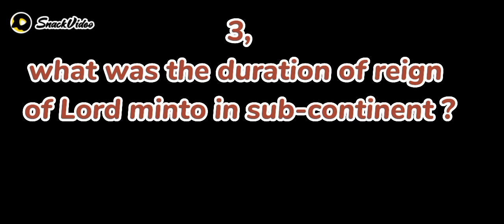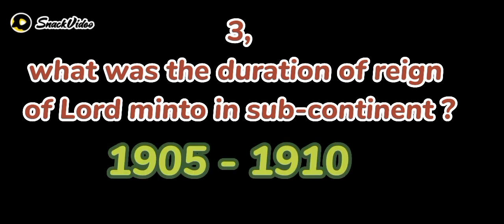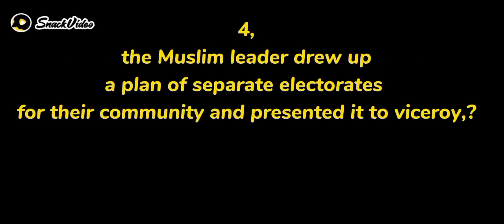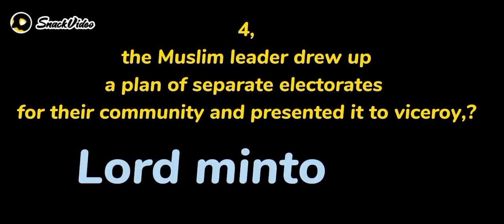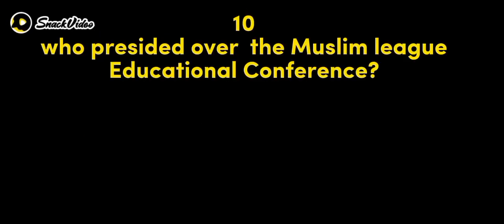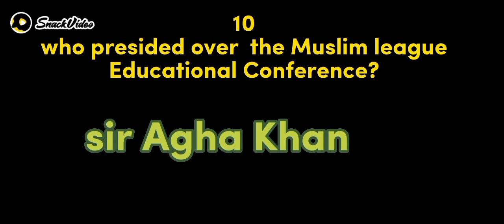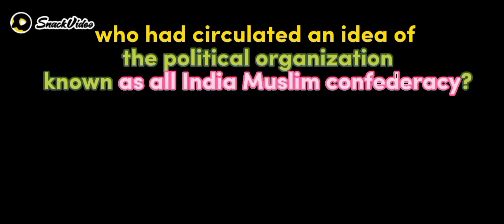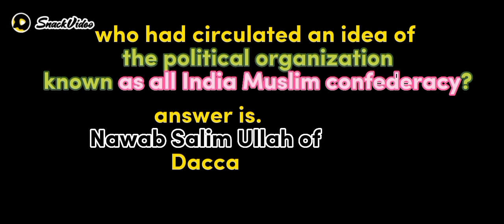pak studies important MCQs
pak studies mcqs
pak study mcqs
pakistan studies mcqs
pak study mcqs with answers
pak study
mcqs
pak studies
pakistan studies
ppsc
important pak study mcqs
css
pak study mcqs in urdu
pak study mcqs with answers in urdu
pak study mcqs for nts
fpsc
pak mcqs
most repeated top 100 pak studies mcqs
test
history of pakistan
pak studies mcqs ppsc
repeated pak studies mcqs
history of pakistan mcqs
pak study mcqs fpsc
one
pakistan history mcqs
pakistan study mcqs
most repeated pak studies mcqs
top 100 most repeated pakistan studies mcqs
pak affairs mcqs
test_for_you
testforyou
test preparation
test for you
pak history mcqs
pak studies mcqs 2022
pakistan history
pakistan history in urdu
pakistan history mcqs 1947 to 2021
history of pakistan movement from 1857 to 1947
lecturer pakistan studies
pakistan history from 1857 to 1947
ntstestmaster
most important mcqs
pak studies mcqs pdf
nts
general knowledge
pak studies mcqs in urdu
pakistan mcqs
pakistan knowledge
nts mcqs
spsc
most repeated
pakmcqs
pakmcq
top 50 mcqs
pak mcqs youtube
css mcqs
assistant
past papers mcqs
top pak study most important and repeated mcqs in urdu
pak study questions and answers in urdu
top 25 pak study repeated mcqs in urdu
pak study general knowledge mcqs in urdu
most repeated mcqs
general knowledge mcqs for entry test
general knowledge about pakistan
general knowledge questions
pakistan general knowledge mcqs with answers pdf download
most repeated general knowledge mcqs
viral
general knowledge mcqs with answers
general knowledge questions and answers
top 50 pak studies mcqs
mcqs test
lect. pak studies
ppsc pak study mcqs solved
ppsc tehsildar test preparation
fpsc pakistan studies past papers
ppsc sub inspector test preparation
100 most repeated pakistan studies questions
pakistan studie
in urdu
top 100 mcqs pak studies
general knowledge question answer
general knowledge quiz
gk
police constable mcqs
etea mcqs
pakistan related mcqs
pakistan studies most important question
pak study most repeated mcqs
pak studies mcqs 2021
mk education
most repeated mcqs
pakistan study mcqs for educators jobs
pakistan study mcqs for asf
pak studies mcqs for fia
dams in pakistan mcqs
mountains in pakistan mcqs
rivers in pakistan mcqs
canals in pakistan mcqs
pakistan study questions and answers
important pakistan study questions and answers
important pakistan study mcqs
indopak
subcontinent
bpsc
kppsc
esed
department
education
1947
1857
mutalia pakistan
lecturer
most important
kppsc mcqs
past papers
pms mcqs
ias mcqs
upsc
ilyas educational lectures
pak history 1947 to 2021
100 most repeated pakistan studies mcqs
iconic mcqs
top repeated mcqs of pakistan studies
top repeated pakistan studies mcqs
repeated mcqs of pakistan studies
repeated pakistan studies mcqs
repeated pak study mcqs
most repeated pakistan studies mcqs
preparation
educators
lecture
pak studies 2022
top mcqs
best
helpful
mcqs for ppsc test
ntstestmaster ntstestmaster youtube channel
pakistan
international
national
quiz
job related
subject related
100 mcq from past papers
udc
kpsc pakistan studies lectureship
lecturarship of pakistan study
pak study mostly repeated mcqs
pakistan studies preparation
pakistan studies lectureship
pakistan studies mcqs series
ldc
pst mcqs in urdu
pst mcqs
repeated mcqs in nts
most repeated mcqs of pakistan studies
repeated mcqs
most 50 repeated pak mcqs
pakistan jobs
pakistan jobs 2022 online apply
mcqs solving trick
ots test preparation 2022
ppsc test
knowledge
nts test master
ots
pts
government jobs 2022
new jobs 2022
solutions for all test series
pakistan affairs css
pakistan affairs
pakistan affa
pakistan studies urdu
test series
exams
law students
fpsc pakistan affairs mcqs
css pakistan affairs mcqs
css mcqs past papers
top 30 pakistan affair mcqs
pakistan affairs mcqs
its
daily mcqs
cts
pak studies mcqs s
pbs mcqs
pak bureau of statistics mcqs
university of Balochistan
university of Panjab
university of Karachi
YouTube,http//YouTube.com /emotion by Design, sir Zahidhussain